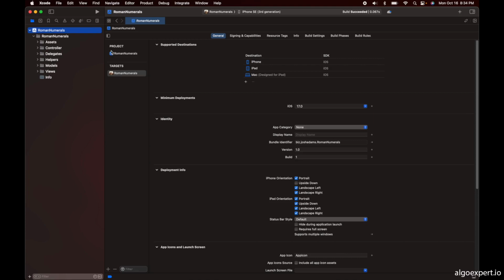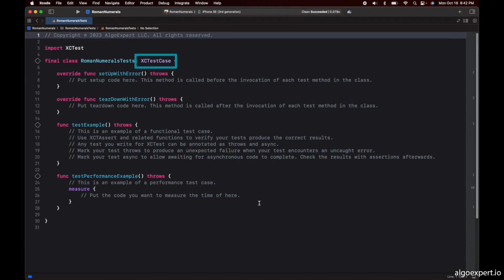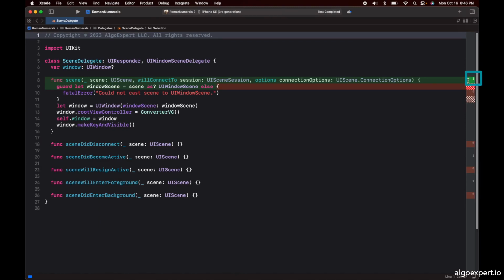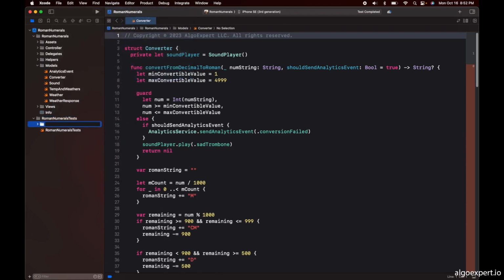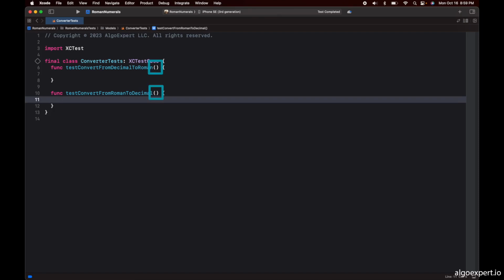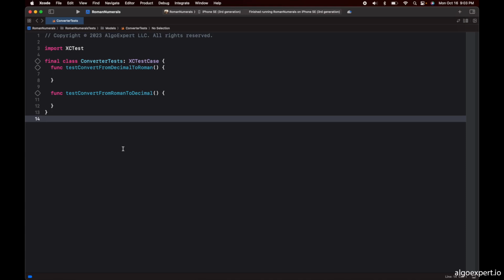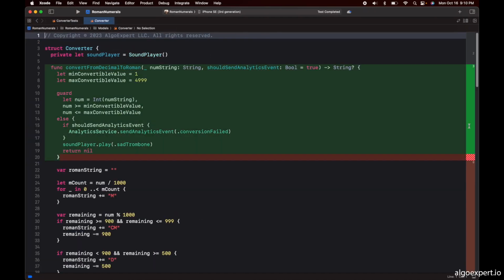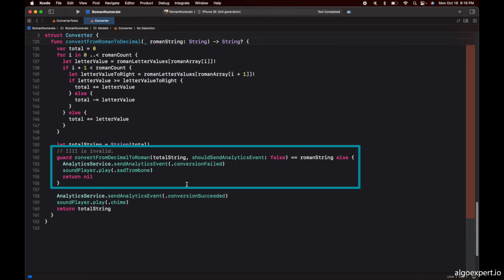05 Unit Testing Part 2